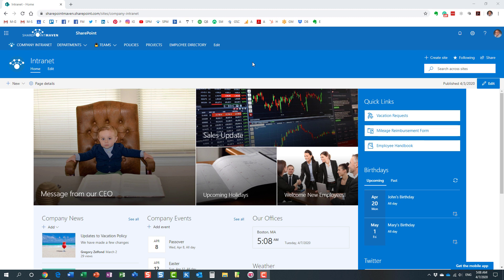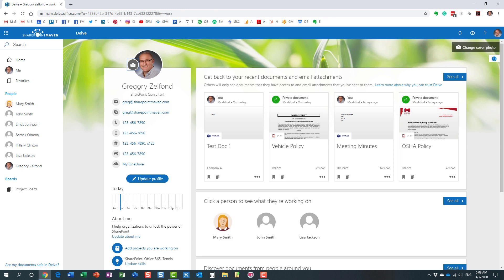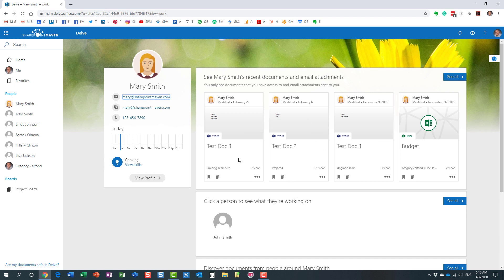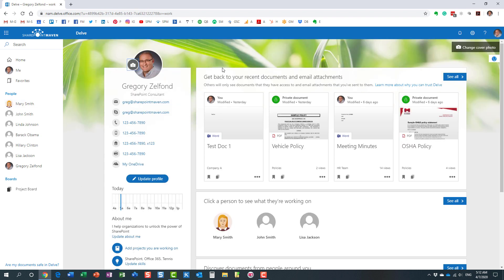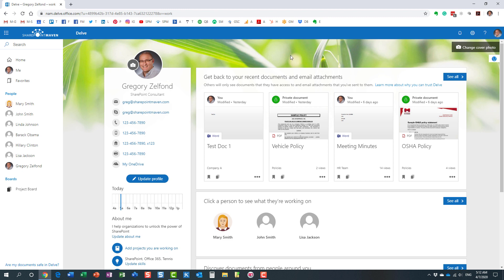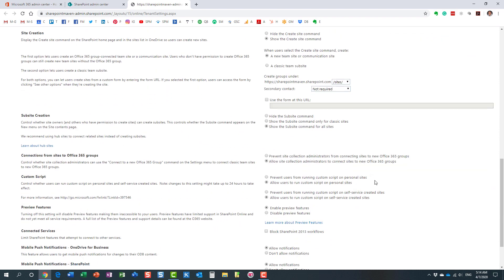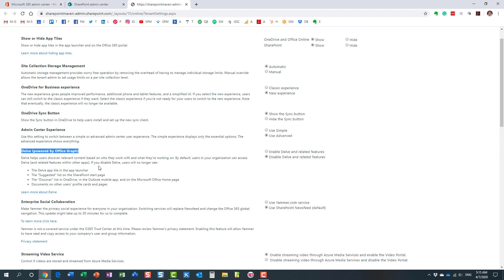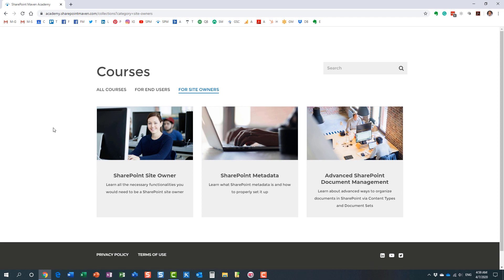How to hide Documents in Delve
In this video, I provide two ways for you to hide Documents in Delve. For additional options to hide documents, check out this post

Leave a comment for me below 👇